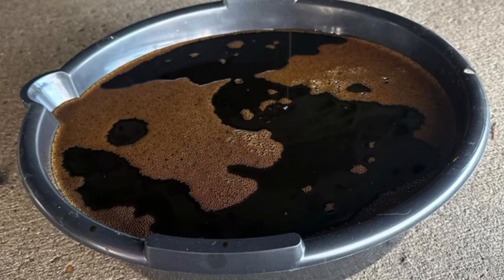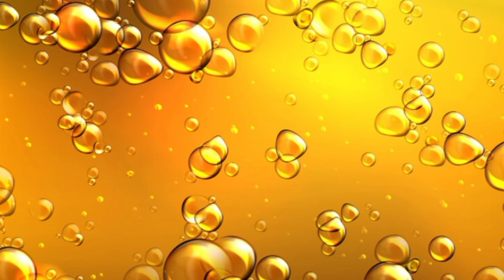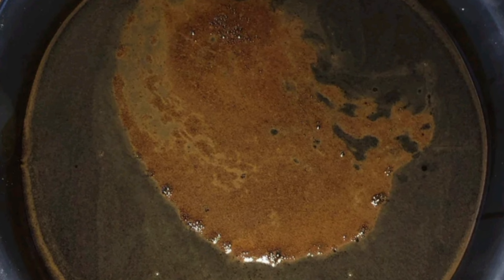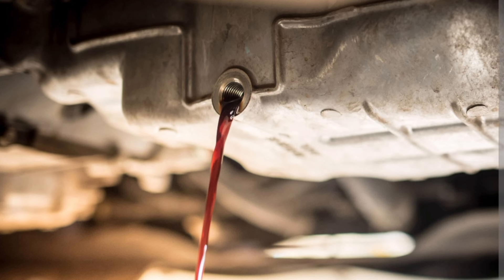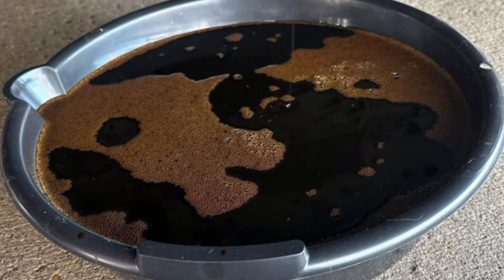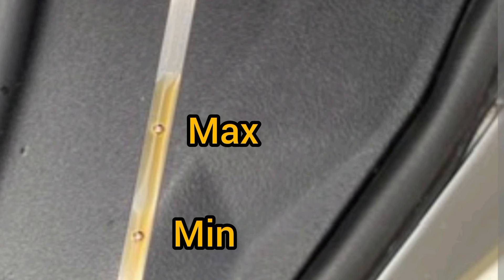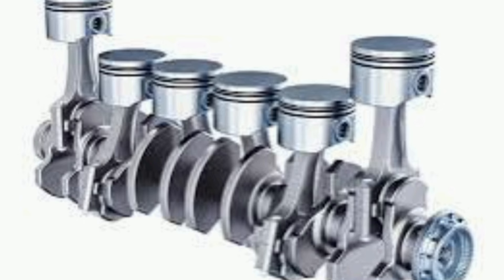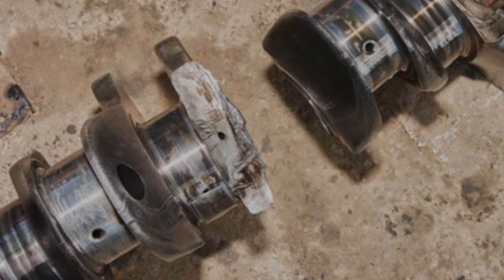Causes of Engine Oil Bubbles in Detroit Diesel 60 Series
The video explains engine oil bubbles in diesel engine and it also covers engine oil bubbles dipstick.
It is a video on oil bubbles, you will also learn causes of oil leaks in Detroit 60 Series oil leaks. You may need to change the oil to prevent crankshaft damage, just as it happens to me on 6.2 Detroit diesel oil change.